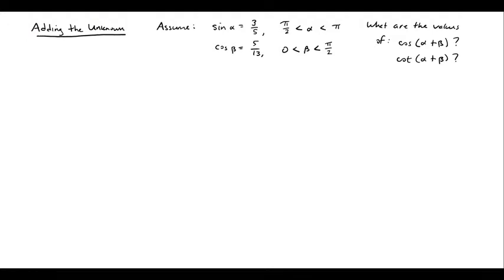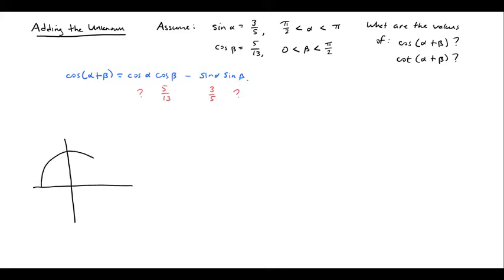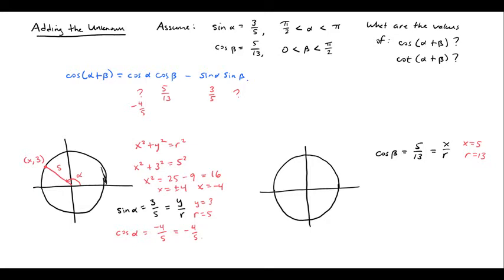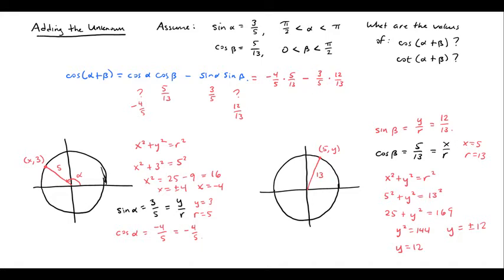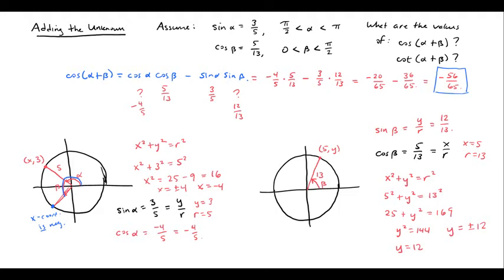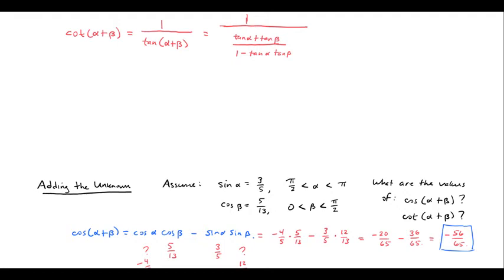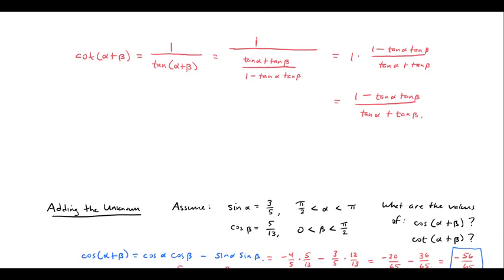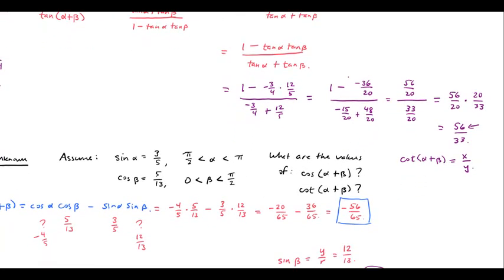LLP Adding the Unknown